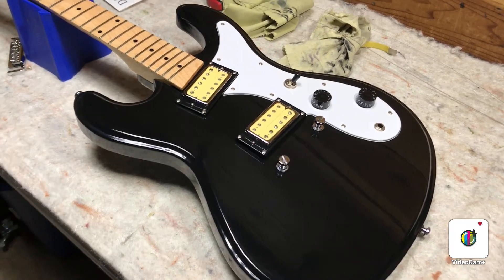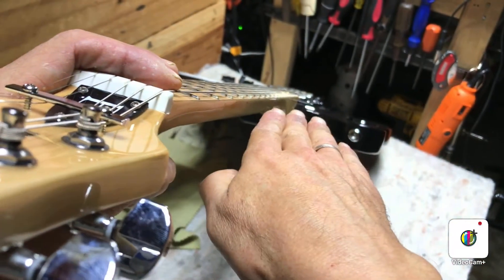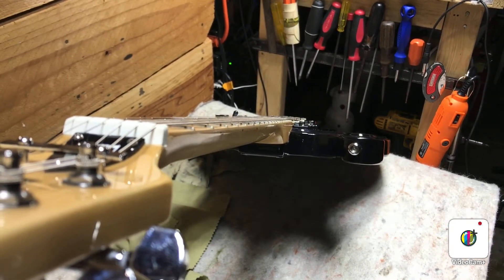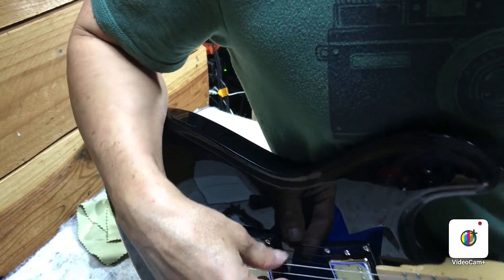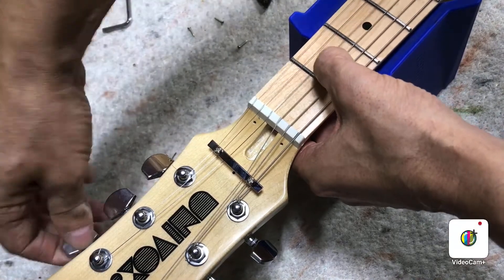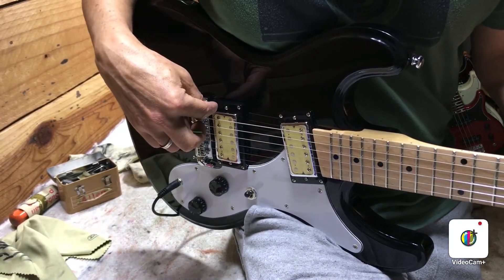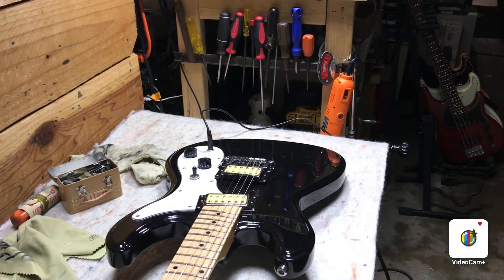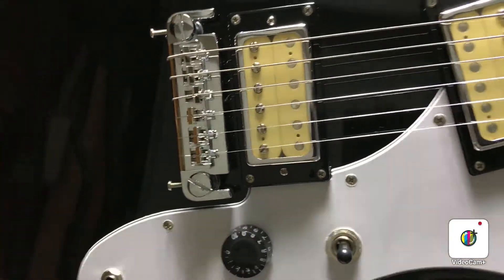Guitar Setup - Eastwood Hi Flyer Phase 4 - Univox re-issue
Full setup of this cool guitar.
00:00 Guitar intro
0:30 Change strings
1:35 Sight down neck (relief)
5:05 Raise action
6:04 Measure neck relief w/ feeler gauge
7:10 Turn truss rod
9:12 Check electronics
11:00 Fix pickup buzz
12:42 Set intonation